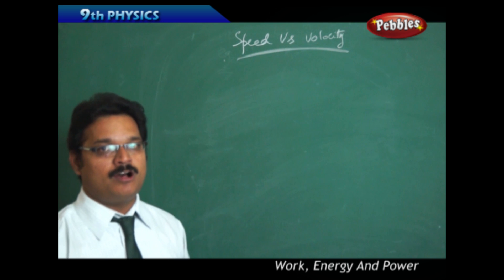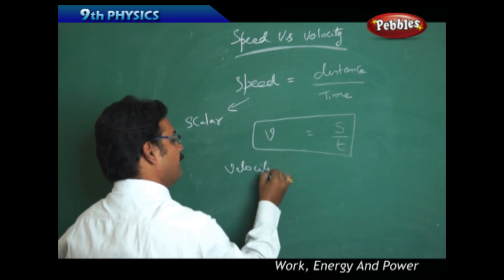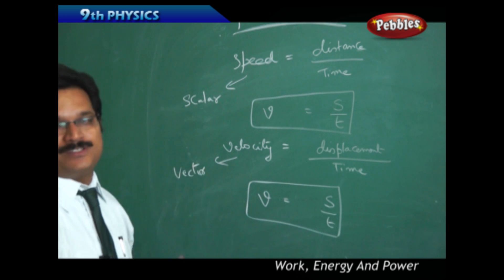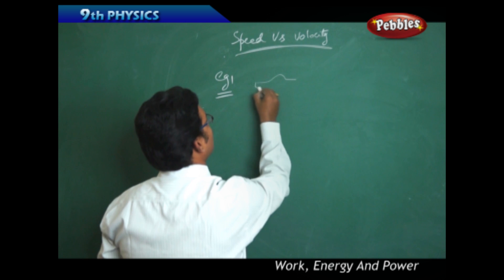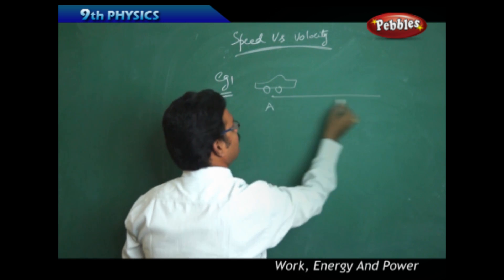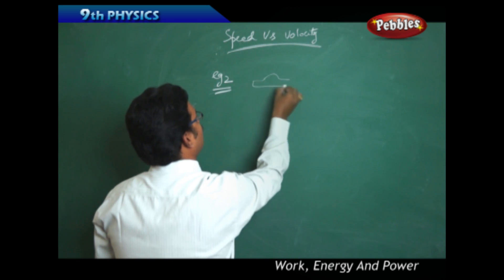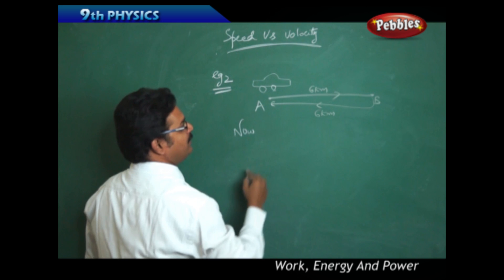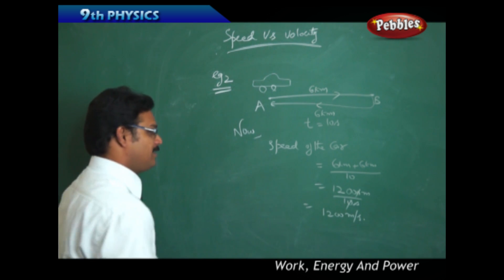Speed Vs Velocity : Motion | Physics | Class 9 | AP&TS